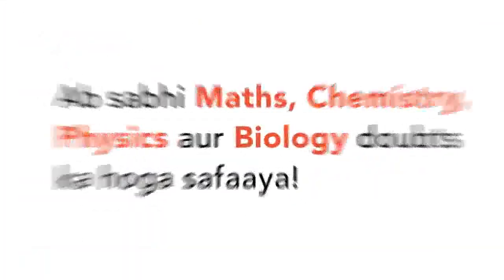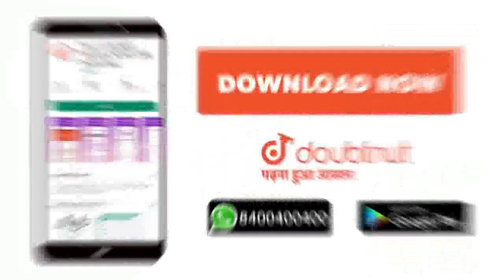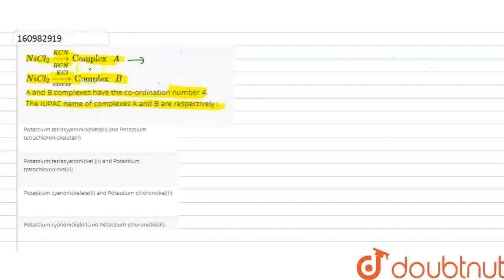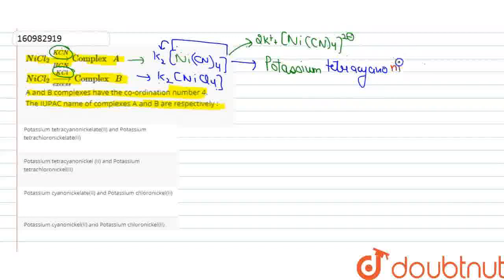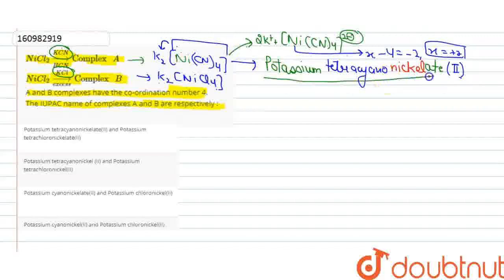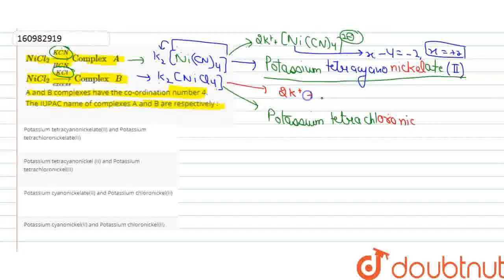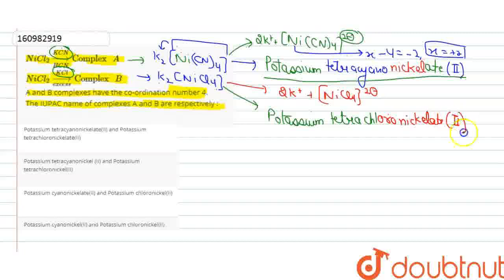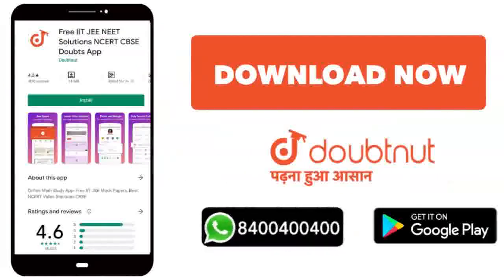NiCl_(2)overset(KCN)underset(HCN) to Complex A NiCl_(2)overset(KCl)underset(excess) to Complex B...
NiCl_(2)overset(KCN)underset(HCN) to Complex A NiCl_(2)overset(KCl)underset(excess) to Complex B A and B complexes have the co-ordination number 4. The IUPAC name of complexes A and B are respectively :
Class: 12
Subject: CHEMISTRY
Chapter: COORDINATION COMPOUNDS
Board:IIT JEE

👉 Have Any Query? Ask Us.